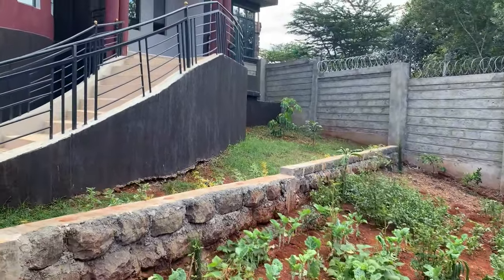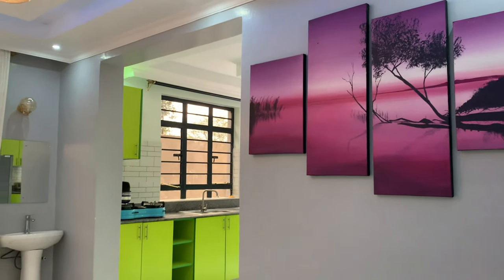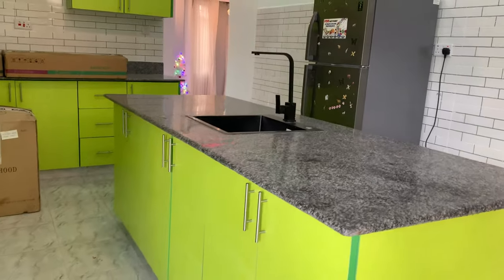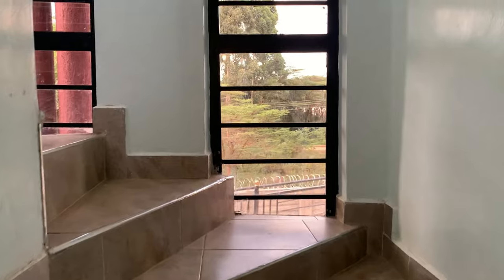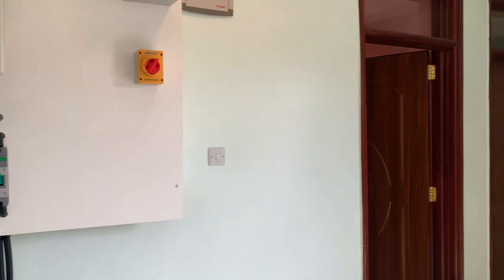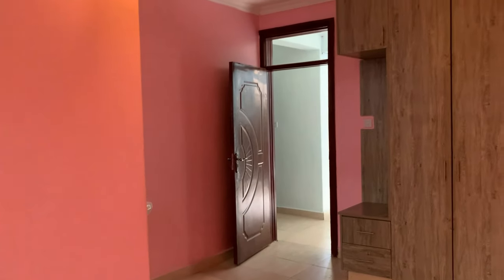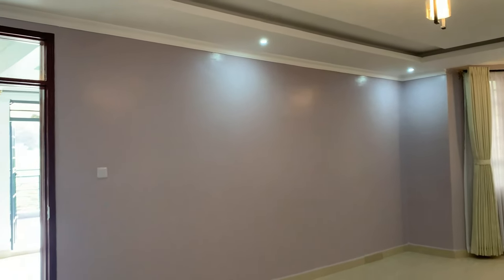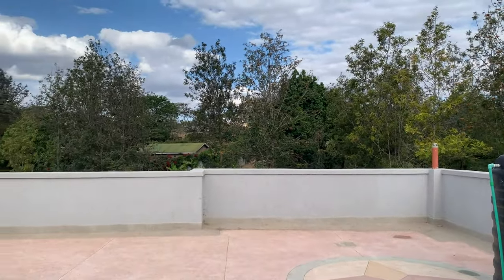Inside Kenya's Stunning 5-Bedroom Dream Home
Step inside Kenya's breathtaking 5-bedroom dream home and experience the epitome of luxury living. Join us on this exclusive tour of a property crafted by 47 Investment Company, where elegance and comfort meet.

This tour is under the courtesy of;

A company in Kenya that will build and design beautiful homes at an affordable price.

No worries though! There is no additional charge for you!

Follow our shop on Instagram